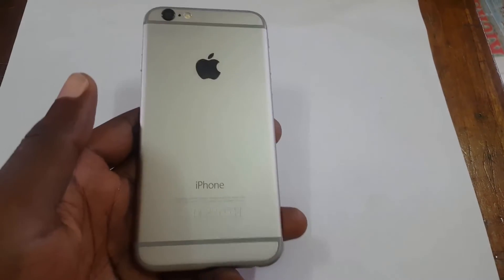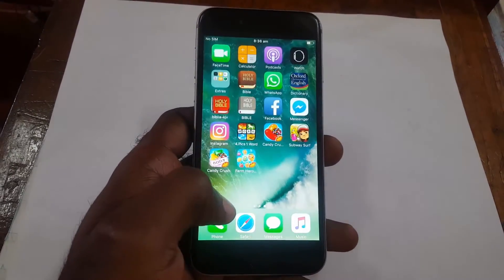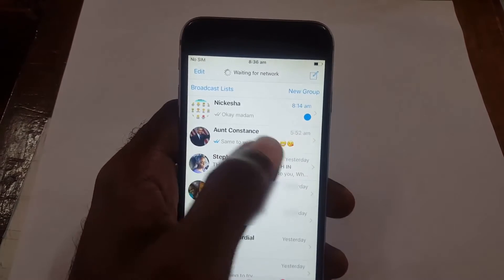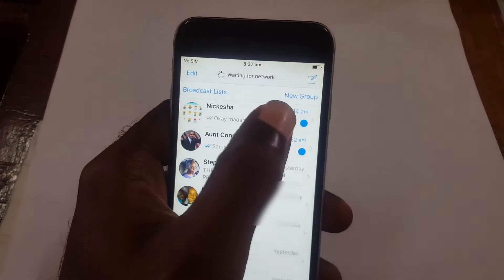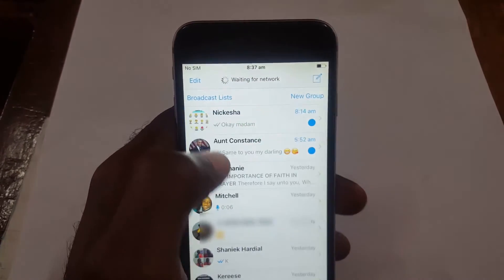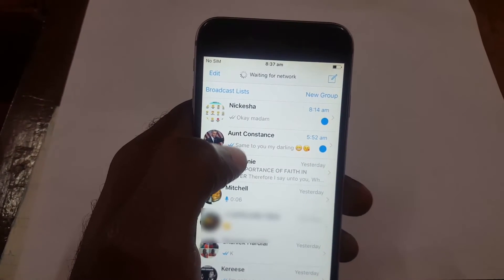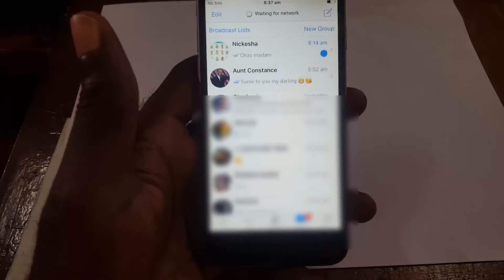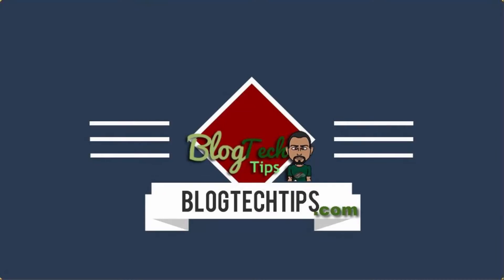Mark WhatsApp Chats As Unread or Read on any iPhone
With the latest builds of WhatsApp we can now mark messages as Unread or read on any iPhone easily. So learn how to do this now especially if you don't want someone to know you have read a message.